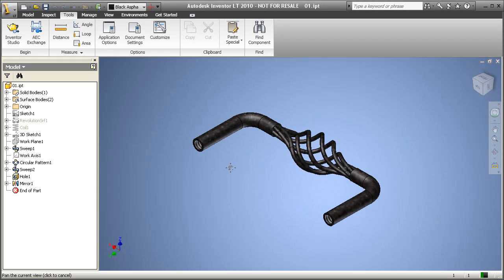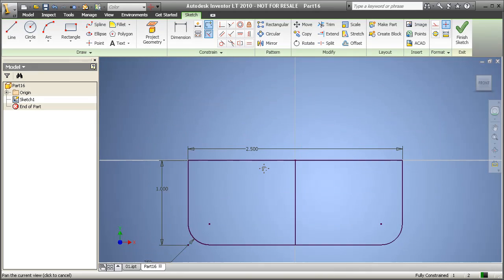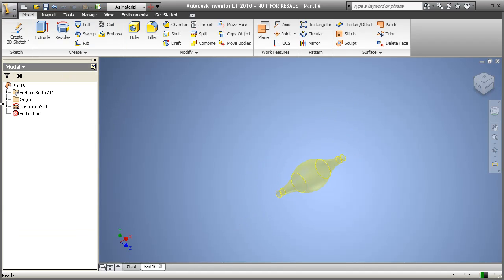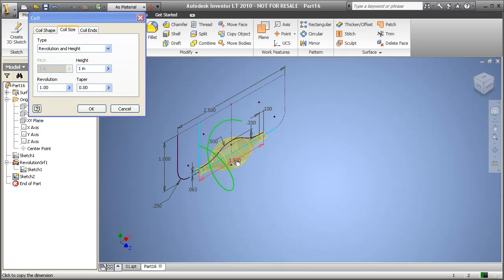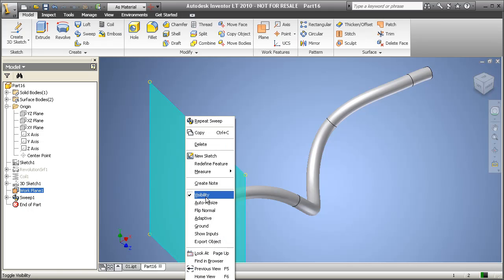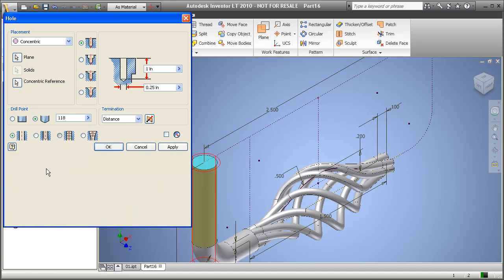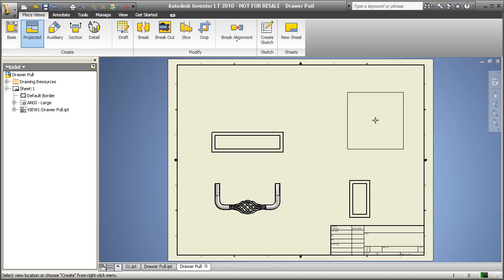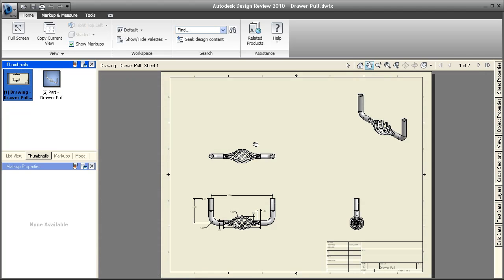Inventor LT 2010 - Drawer Pull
All around functionality in inventor LT, sketching, surfaces, 3D sketches, holes, and feature re-use. Add a drawing of the model and save it as a standard 2010 DWG, or export to dwf (Design Review) to share with the world.